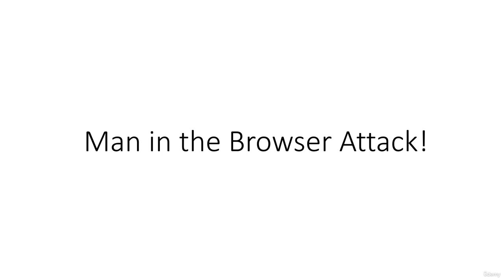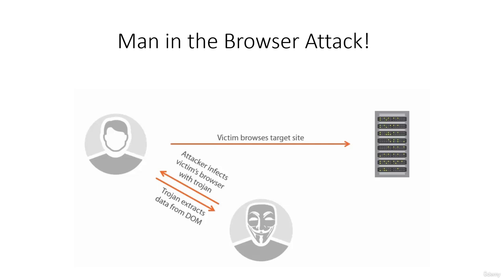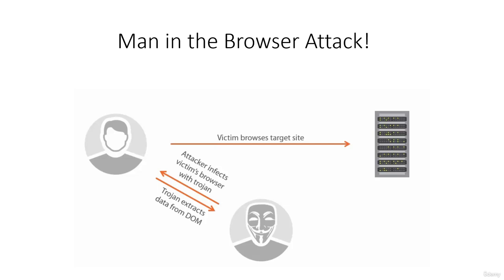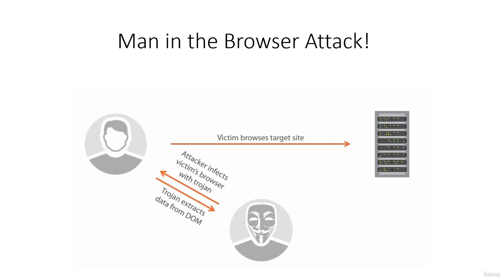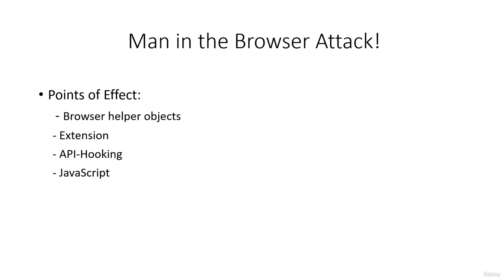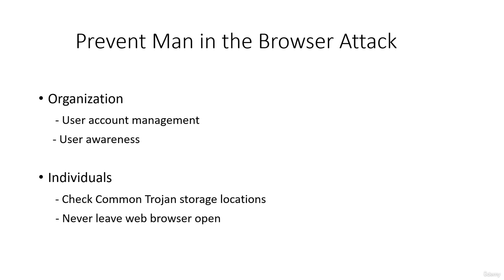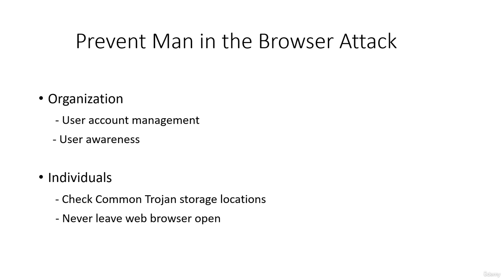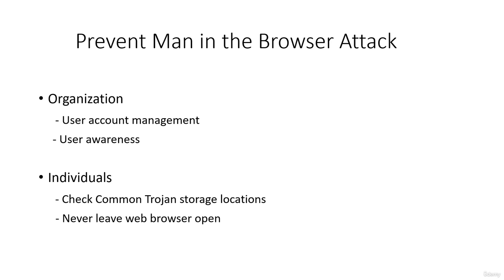180 Session Hijacking Attacking Browser